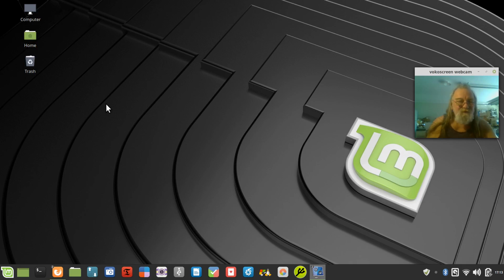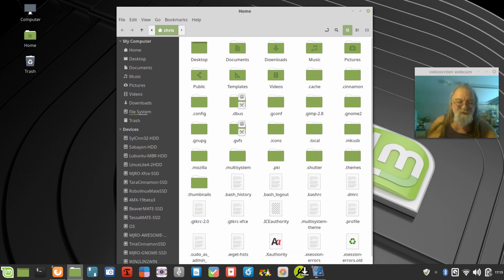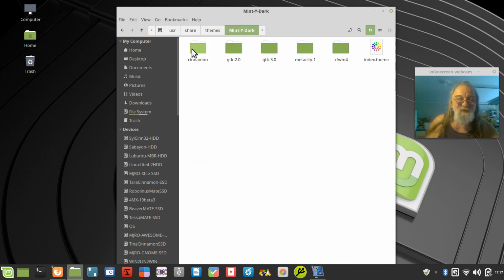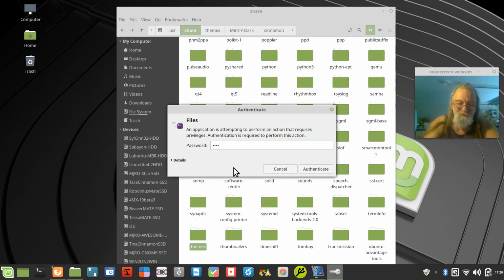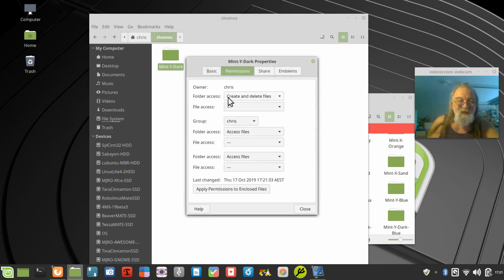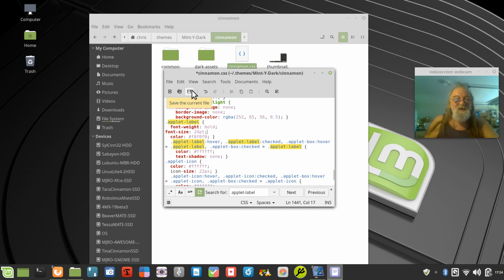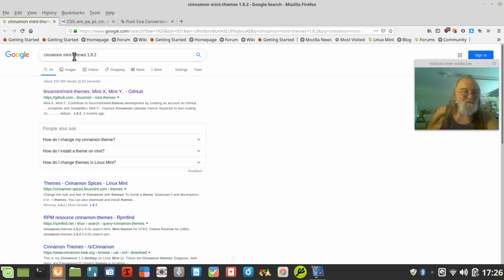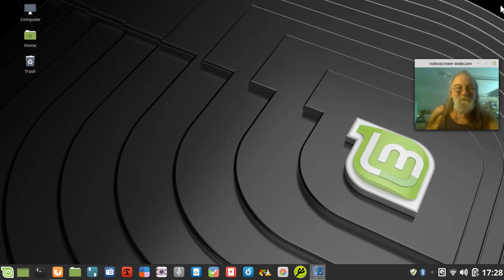vokoscreen 2019 10 17 17 13 17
Linux Mint Cinnamon - small clock size - workaround